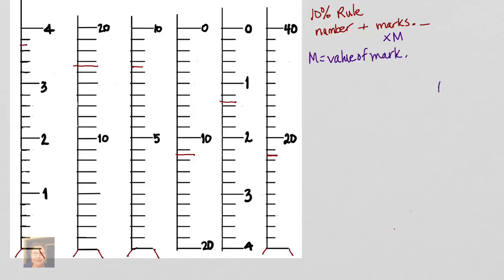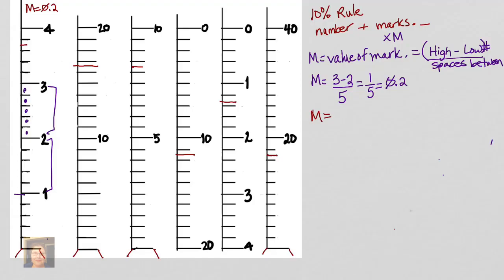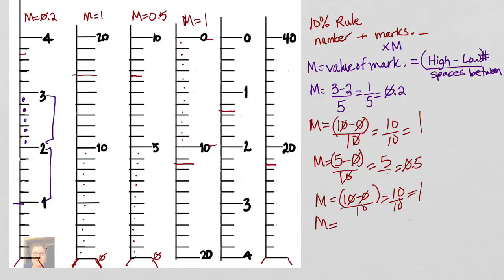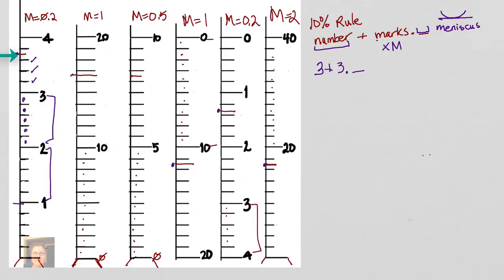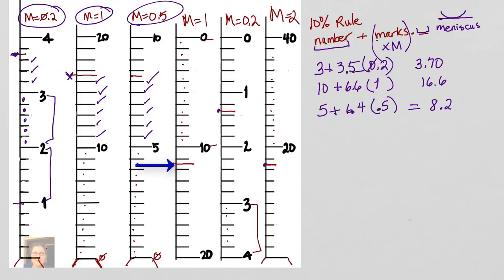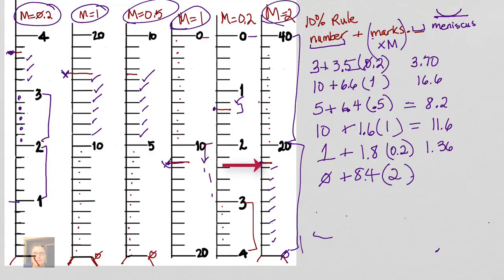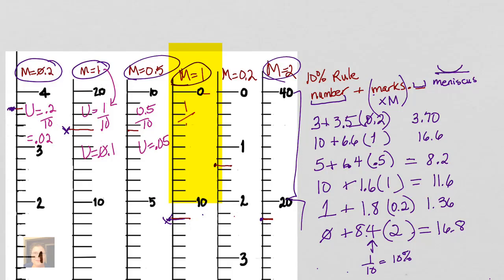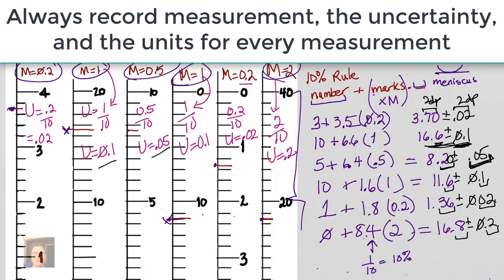Ten percent rule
A method of reading equipment reproducibly